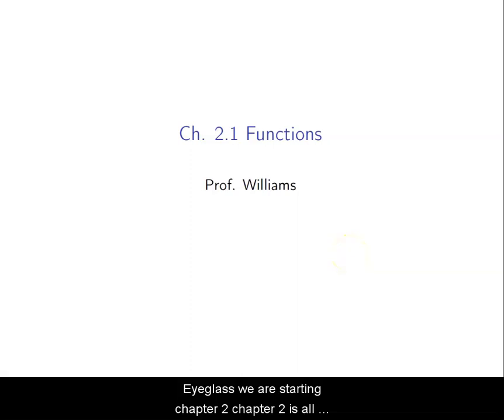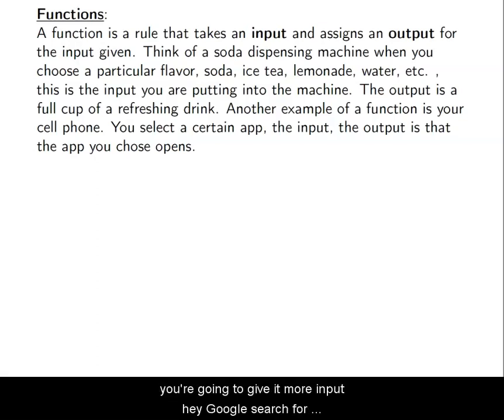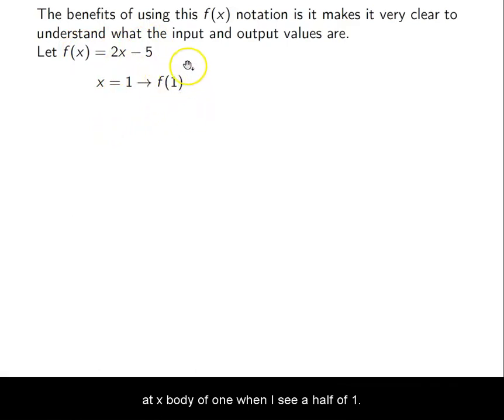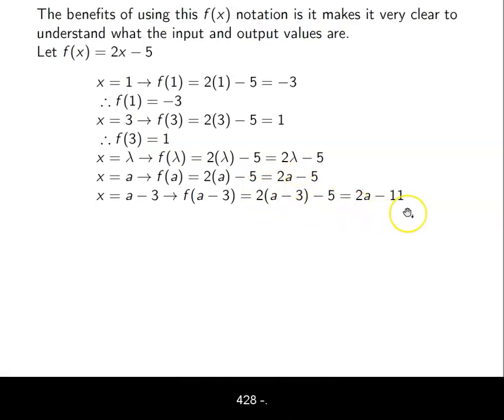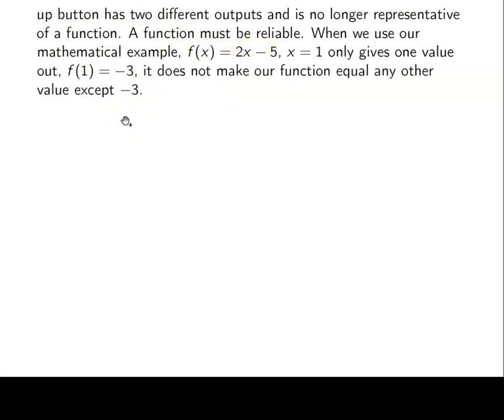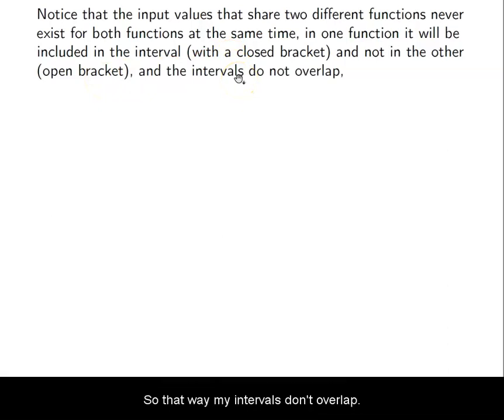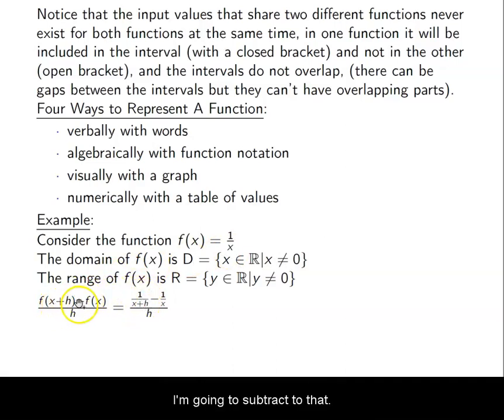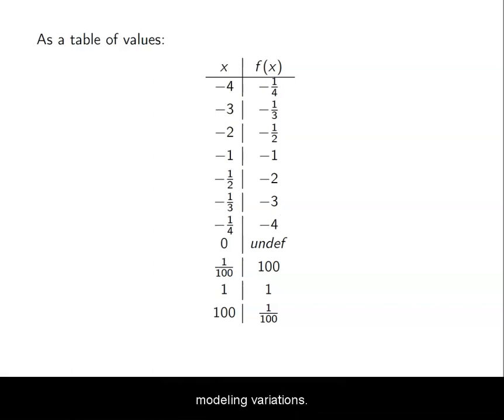Ch. 2.1 Functions